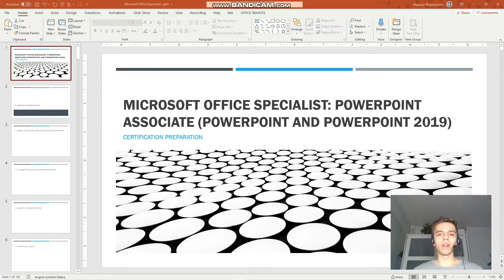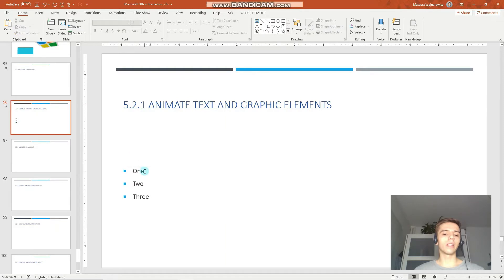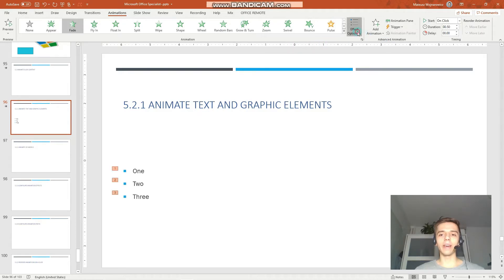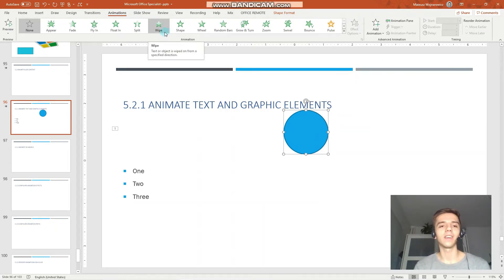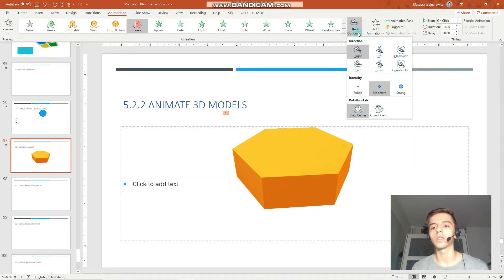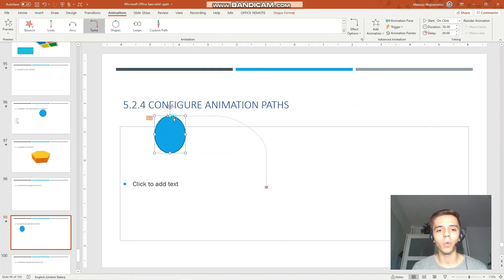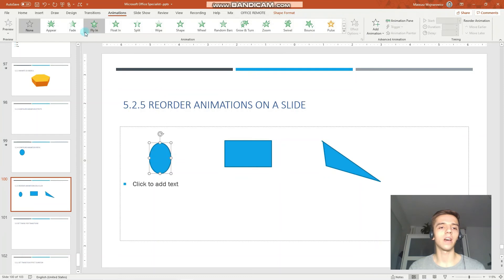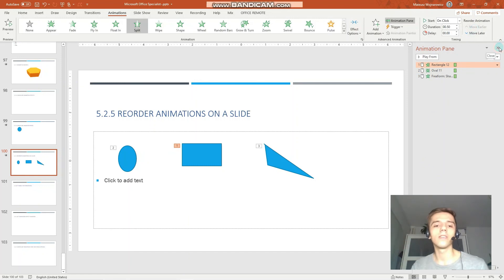#21 Animate Slide Content | MO-300 MOS PowerPoint Associate 2019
Exam objectives covered in this lesson:
5.2.1 Animate text and graphic elements
5.2.2 Animate 3D models
5.2.3 Configure animation effects
5.2.4 Configure animation paths
5.2.5 Reorder animations on a slide
Link to official MO-300 exam objectives: